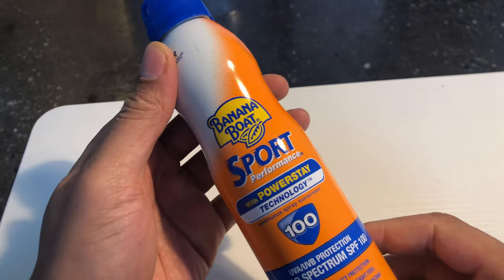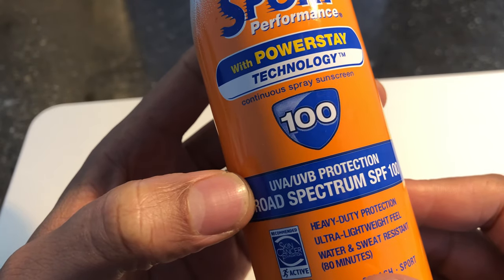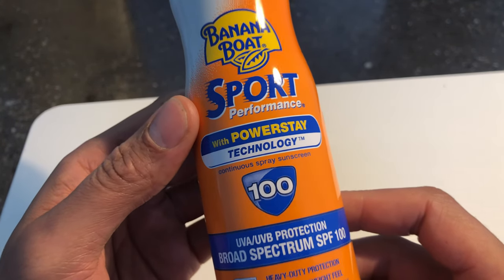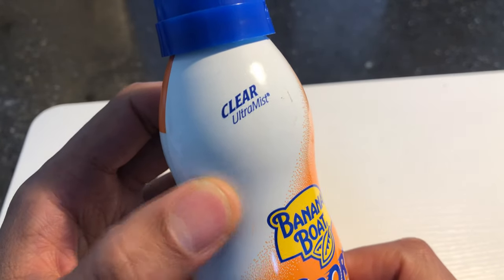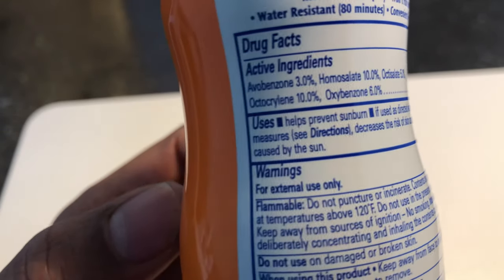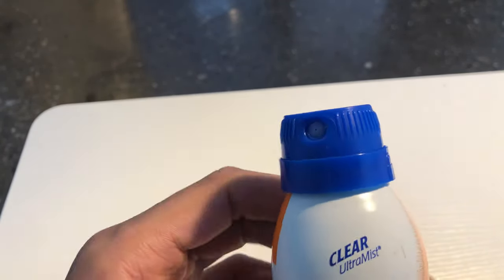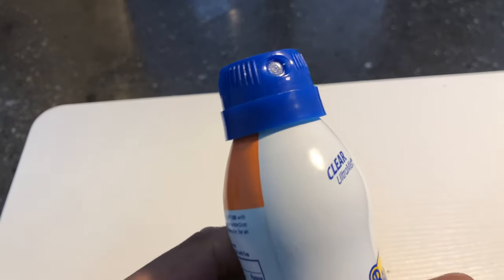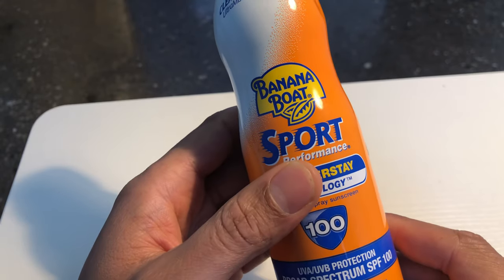Banana Boat Sunscreen Review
This is a review of Banana Boat Sunscreen .